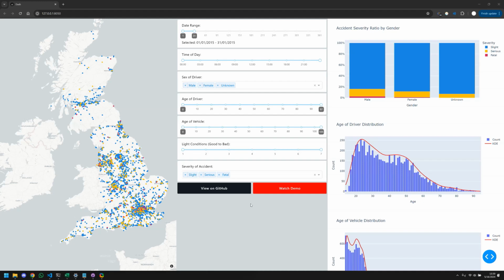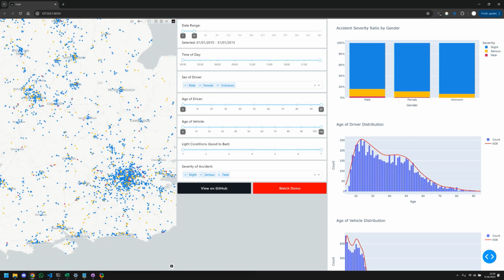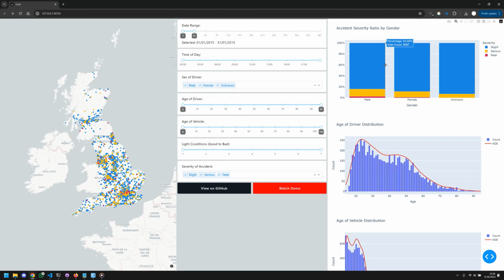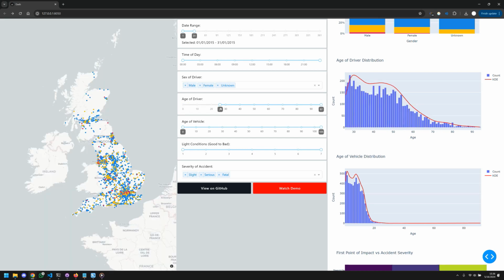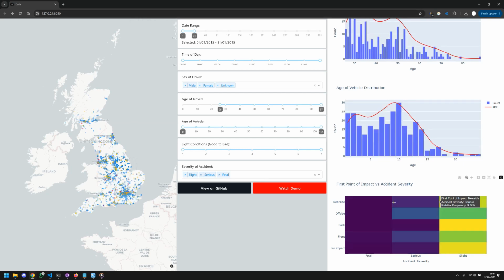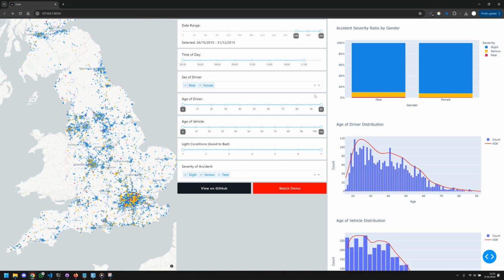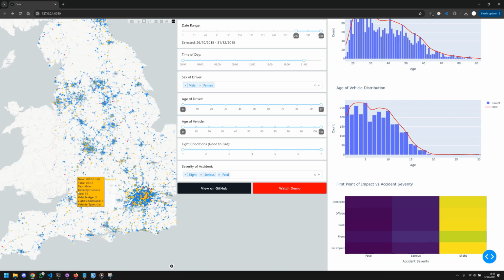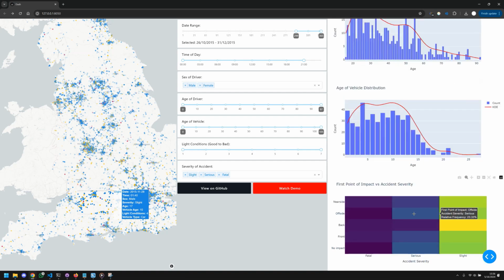JBI100 - Great Britain Road Safety Visualization